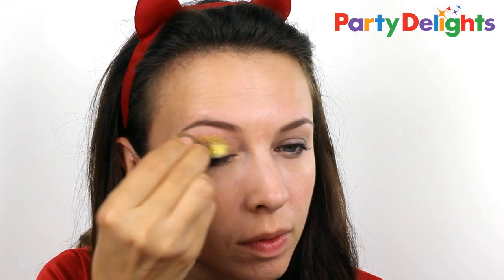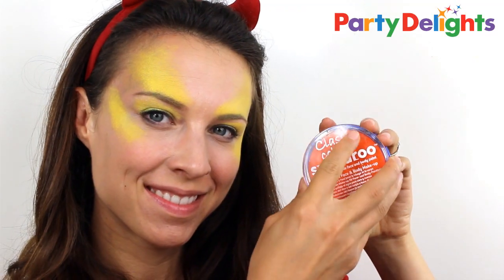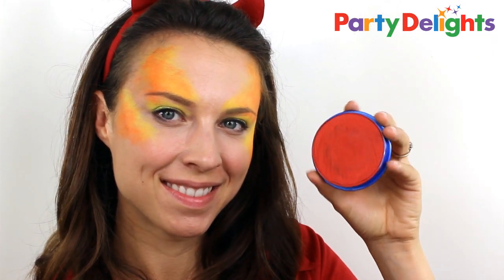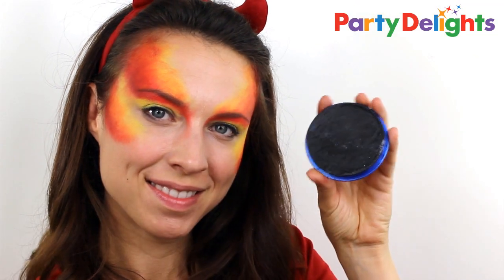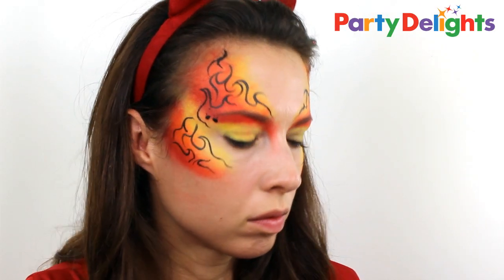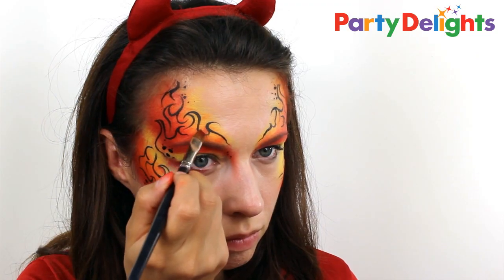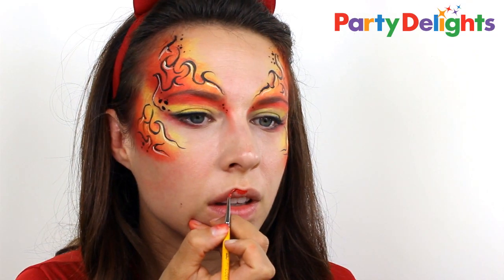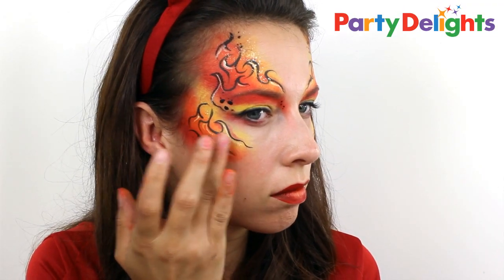Easy Halloween Devil Make-up Tutorial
The devil really is in the detail with Ashlea Henson’s latest Halloween make-up tutorial! This simple step-by-step guide is the perfect way to transform yourself into a sultry, scary devil, plus you can choose from our range of fancy dress costumes too! Is it hot in here?

Add some fire to your Halloween costume this year with this unique devil make-up look. Create this professional face painting look with our easy beginner's guide.

YOUR DEVIL MAKEUP TUTORIAL

1. To start the base, take a bright yellow face paint and use a sponge to tap it very gently on the centre of your eyelid.
2. You then need to extend it up above your eyebrow and wing it out into your hairline.
3. Add a small amount to the top of your cheekbones.
4. Take the orange face paint and apply this directly underneath the yellow. Use a rough stippling motion to blend the colours together, but it doesn’t need to be particularly.
5. Switch to red and do exactly the same thing, only this time, run it through your eyebrow and in the inside corner of your eye. Smudge it down along your nose.
6. Go back to the yellow and fill in any spaces you might have, and then switch to dark red, just to add a little more depth.
7. For the flame effect, use black paint on a very thin brush and add lots of loops and curls, both on the top half and the bottom half of the design.
8. Use the black to add in a few different-sized dots around the flames.
9. With a fairly dry brush, smudge in some of the red colour underneath the lower eye line. Then smudge in a small amount of red on the yellow sections behind the flames to make them stand out a little more.
10. Use black to line your top eyelid and again take a dry brush and blend it out to create a smoky effect.
11. Take some white paint and go around the design, highlighting each individual flame.
12. Fill in your lips with the bright red colour, and then if you want to define them even further, add some of the darker red on the outside corners and use a small of orange in the centre of your bottom lip.
13. Finally, take a loose gold glitter and use your finger to apply this randomly around the flames to make it really sparkle.

GET THE OUTFIT